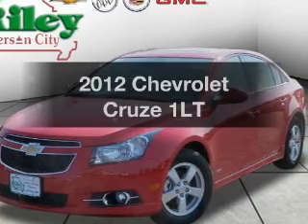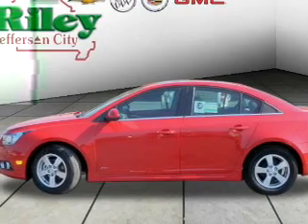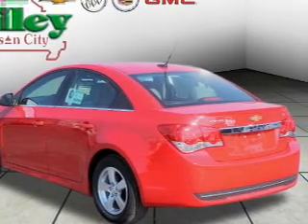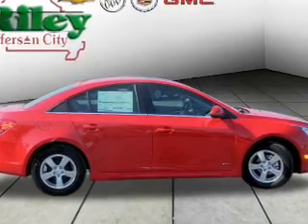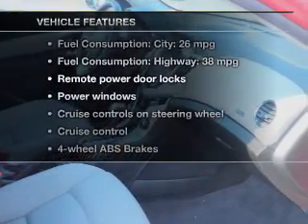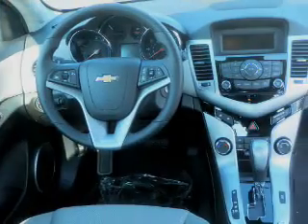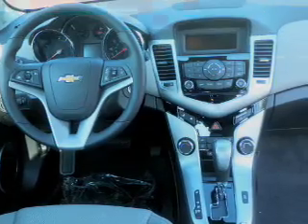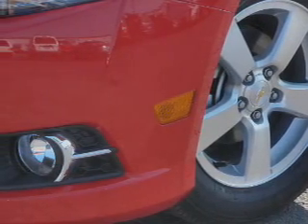2012 Chevrolet Cruze - Jefferson City MO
Year: 2012
Make: Chevrolet
Model: Cruze
Trim: 1LT
Engine: 1.4 liter inline 4 cylinder 16 valve
Transmission: Automatic
Color: Victory Red
Mileage: 0
Address:
2033 Christy Dr